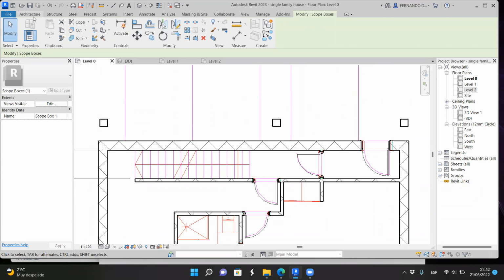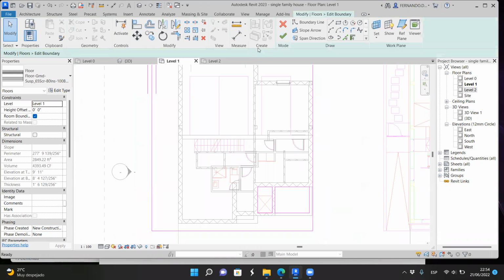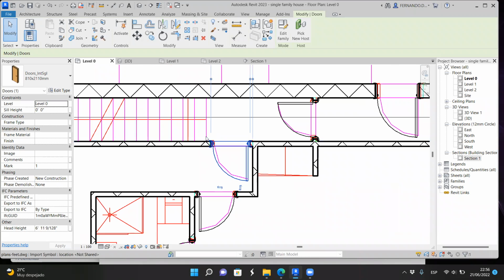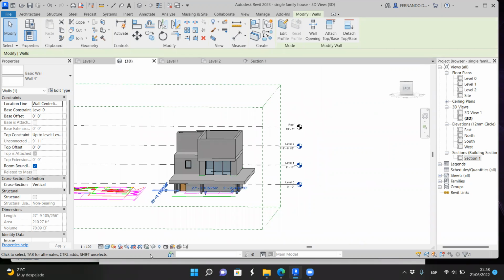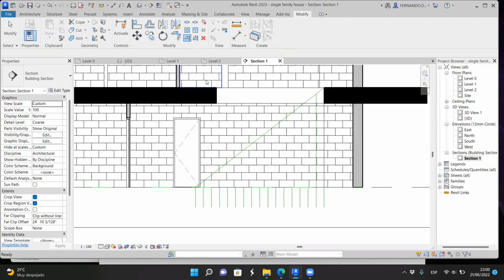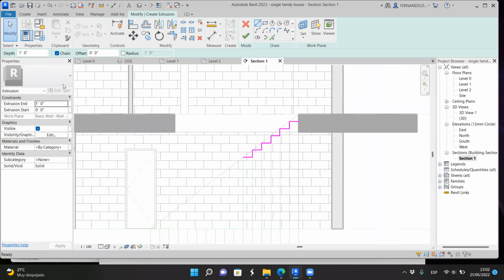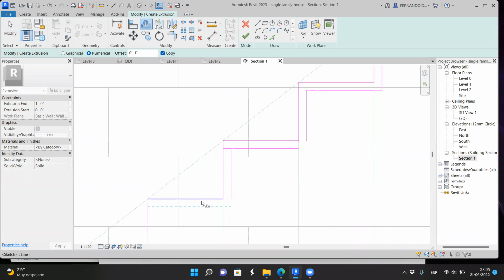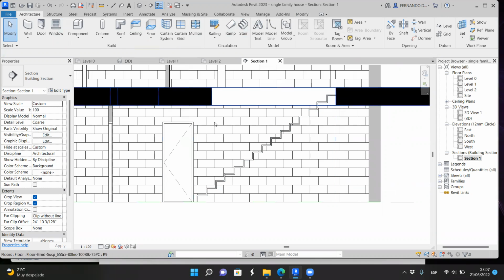ARCH220 Staircase 01